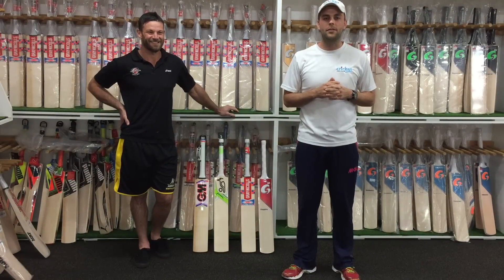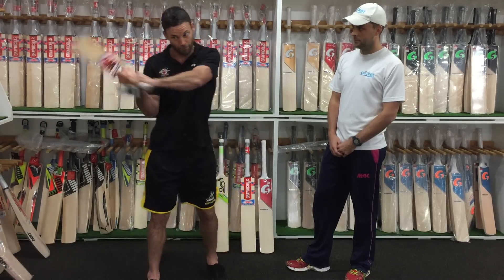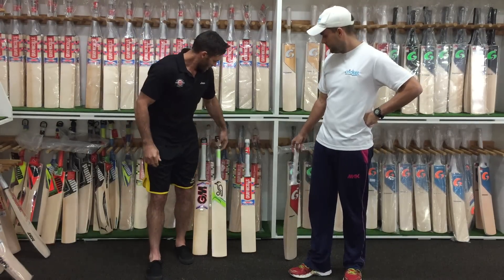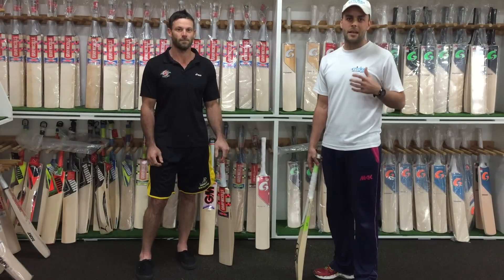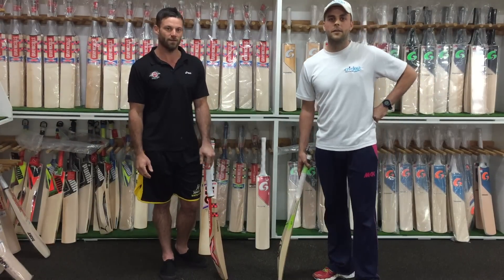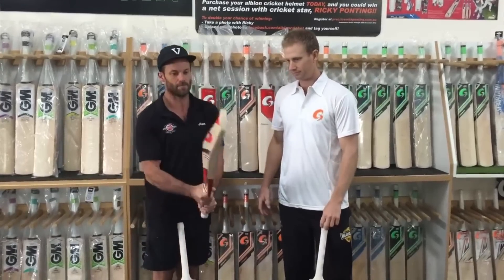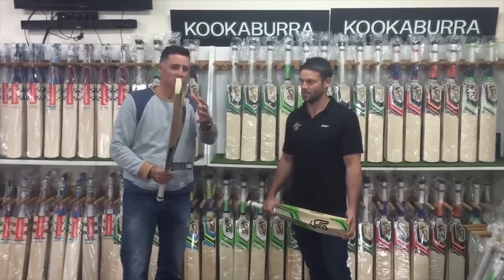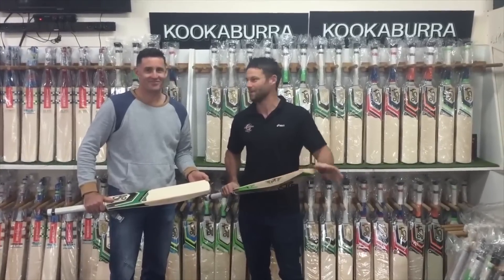How to select a cricket bat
for more online cricket coaching [tips, techniques and advice] to help you become your best.

Do you want to know how to select a cricket bat? In this video, Scott from Meulemans Cricket Centre tells us how to choose the right bat... And see what Adam Voges & Mike Hussey look for when picking their bats! To buy a cricket bat online or any cricket gear, head - Australia's leading cricket gear retailer.